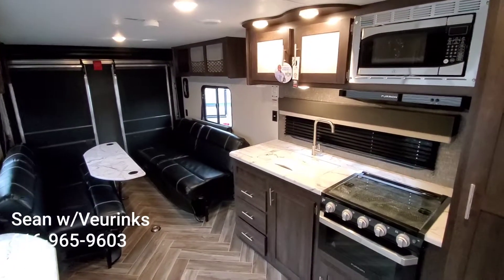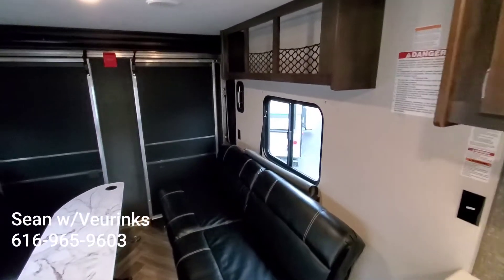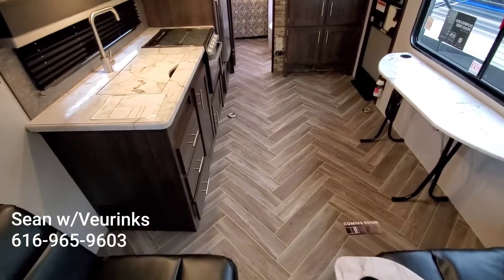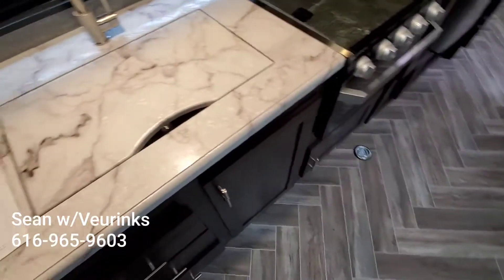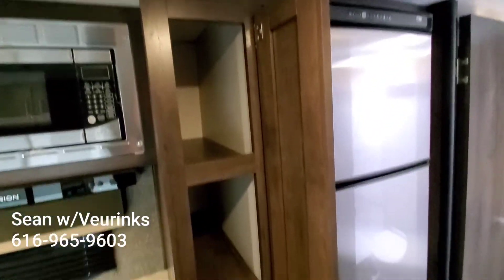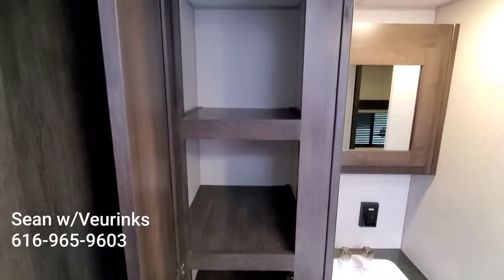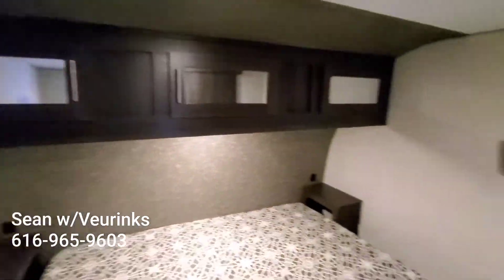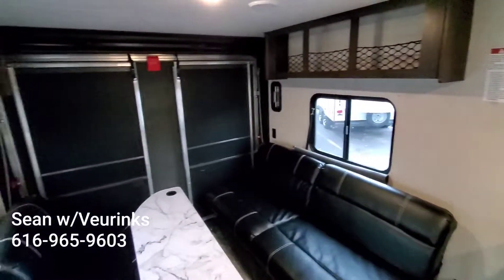2020 Sportsmen 270TH new toy hauler for sale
Veurinks RV - Grand Rapids Michigan
KZ-RV 2020 Sportsmen 270TH